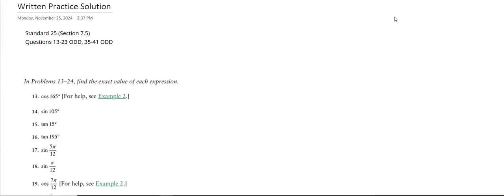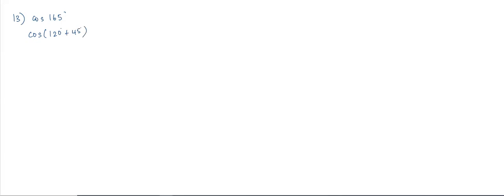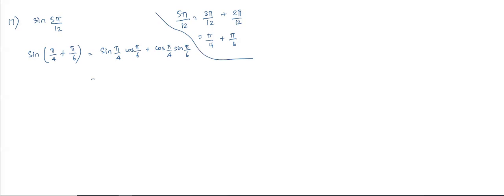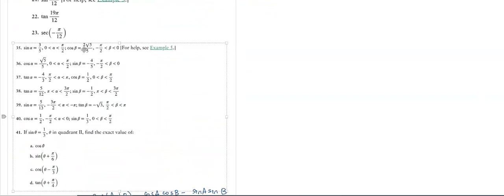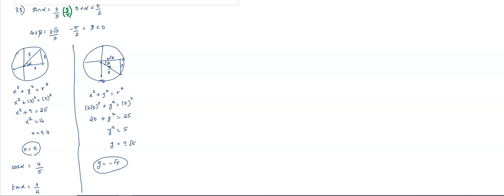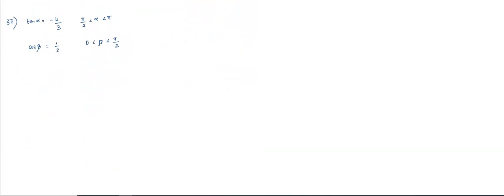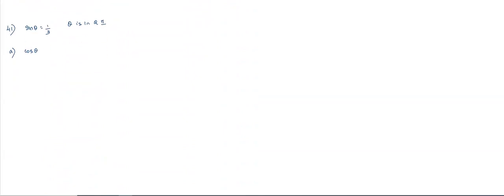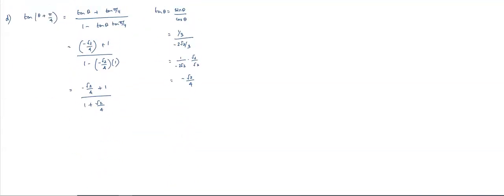Sum and Difference Formulas Written Practice (Standard 25)